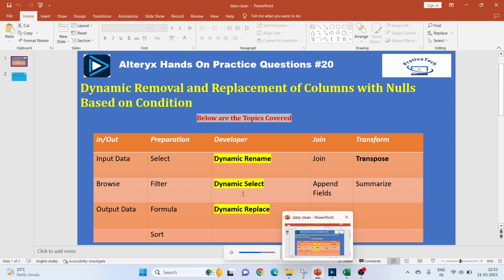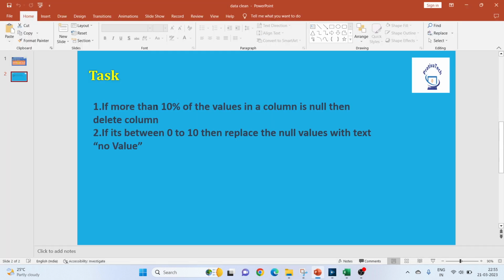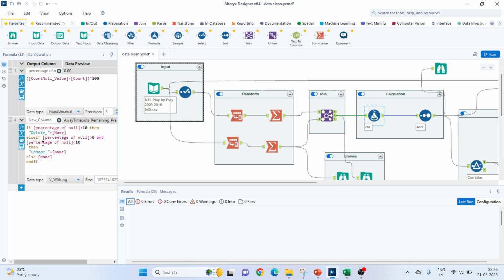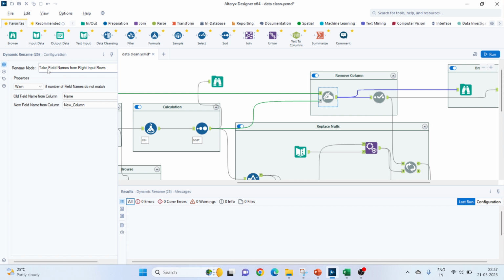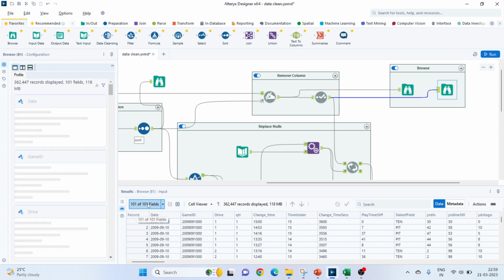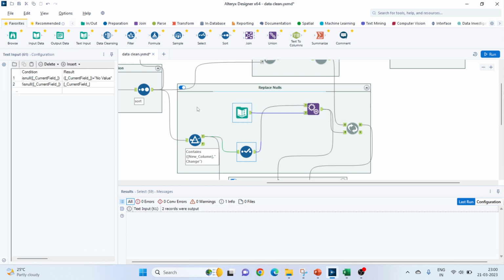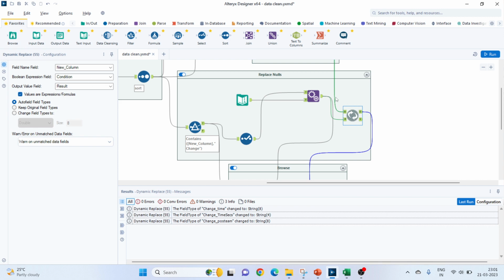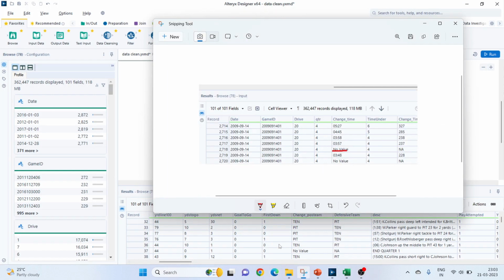Dynamic Rename , Dynamic Select , Dynamic Replace of null || Alteryx Real Time Scenario Question #20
Topic - Dynamic Removal and Replacement of Columns with Nulls Based on Condition